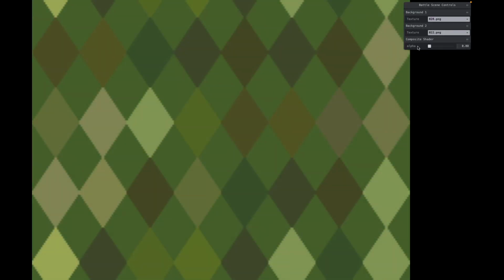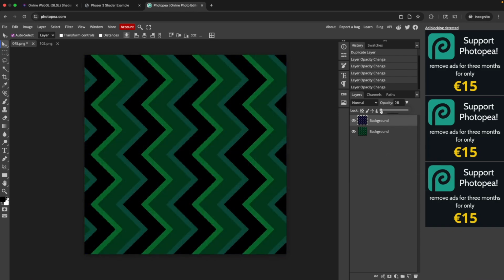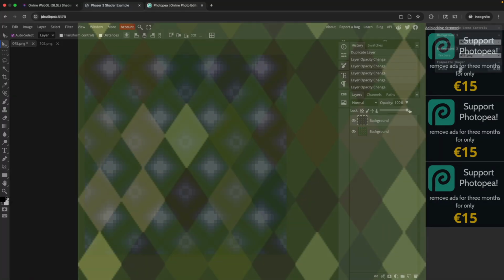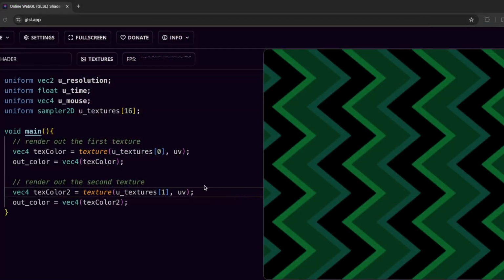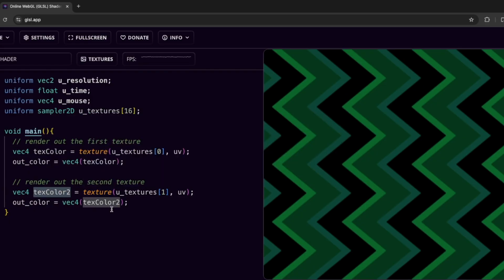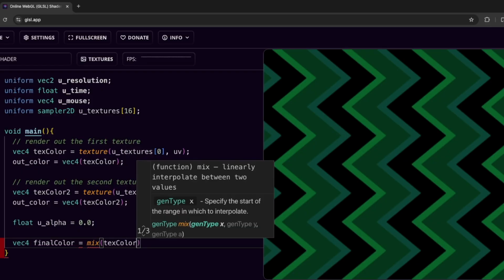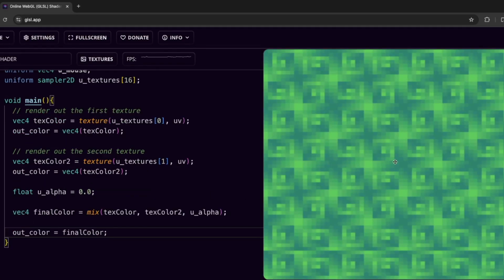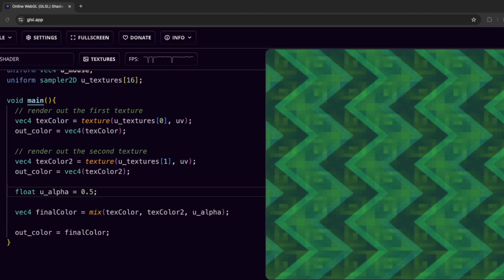The Hidden Trick Behind EarthBound’s Trippy Backgrounds (Transparency Shader Explained)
Ever wondered how EarthBound pulled off those mesmerizing, layered battle backgrounds on the SNES — the ones that seem to shimmer and blend together? 🌈

In this tutorial, we’ll break down the transparency shader technique used to mix multiple textures together — the final ingredient that gives EarthBound’s backgrounds their signature dreamy look. Using WebGL and GLSL, you’ll learn how to blend two textures with an adjustable alpha uniform to control the transparency and layering between them.

By the end, you’ll understand exactly how these effects worked back in the ’90s — and how to recreate them today with modern WebGL code.

  - How to mix multiple textures in a fragment shader
  - How alpha blending works at the pixel level
  - How to use uniforms to control transparency dynamically
  - How this effect ties into the other EarthBound-style shaders

📌 In the next video, we’ll take this shader into Phaser 3 and make it game-ready!

📌 Timestamps
0:00 - Intro
0:17 - Explanation
2:10 - Code
3:55 - Summary
4:41 - Wrap up